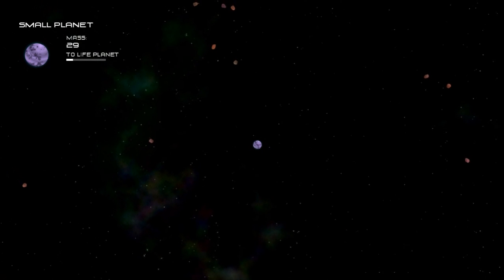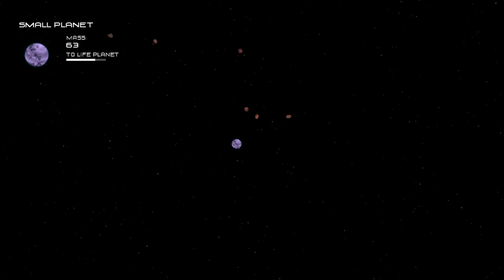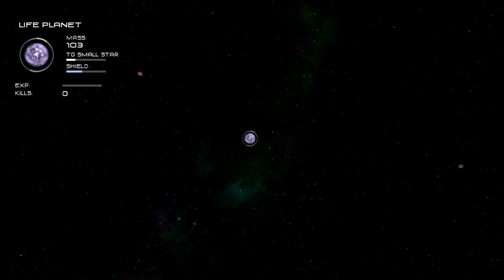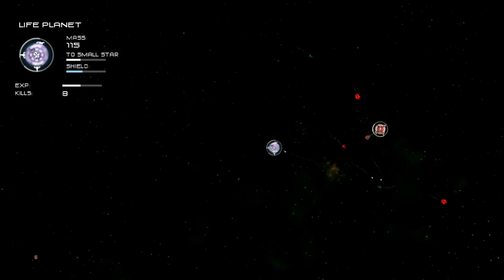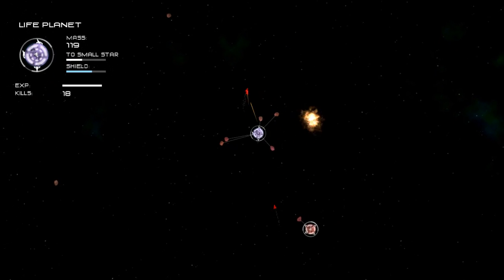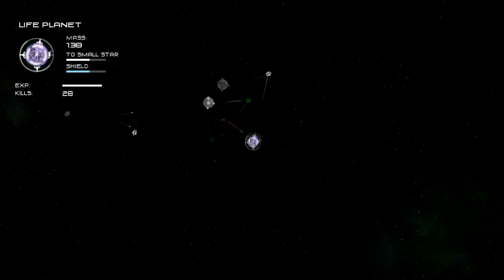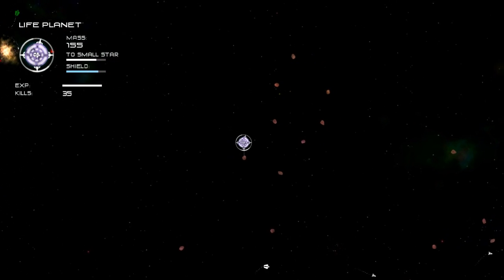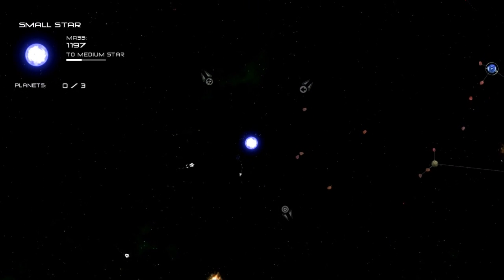Solar 2 - Small Planet and Life Planet Progression Walkthrough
Full Solar 2 Guide^

Video guide explaining how to progress from the Small Planet through Life Planet and up to the Small Star stage in Solar 2 with useful hints and tips.